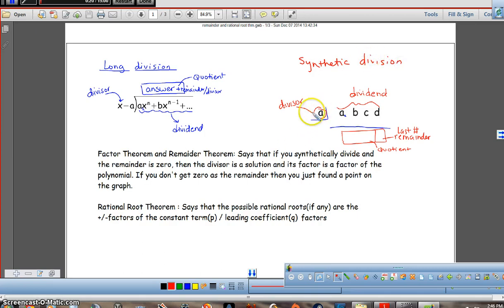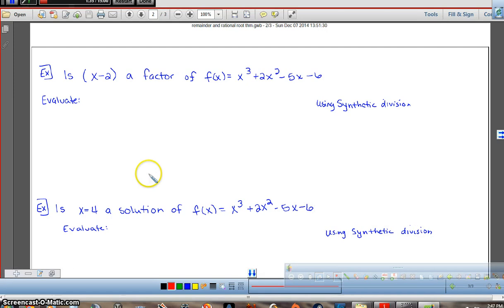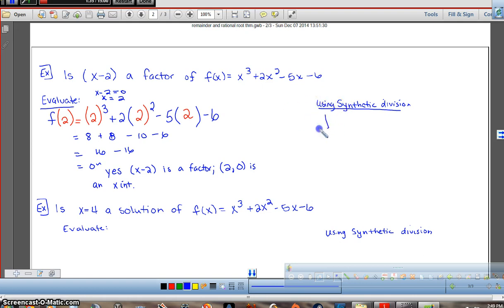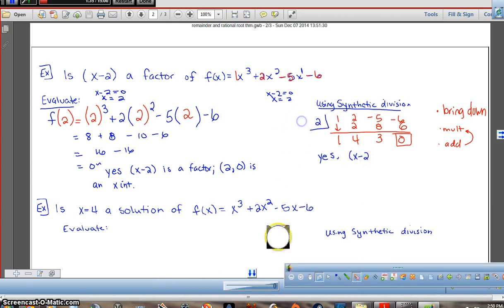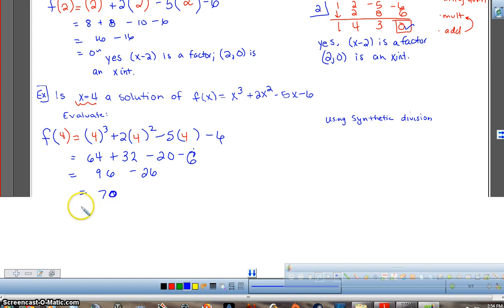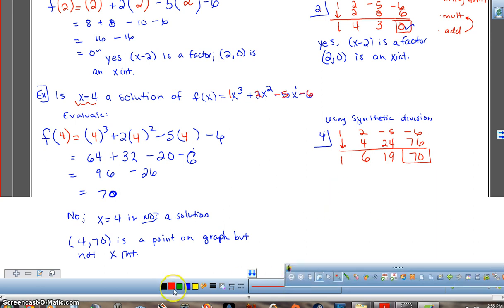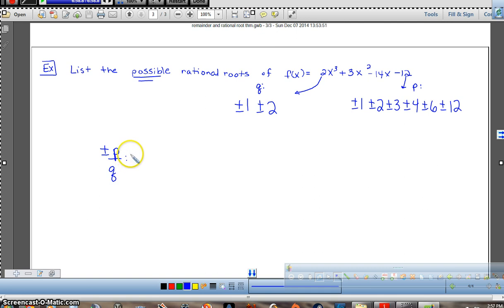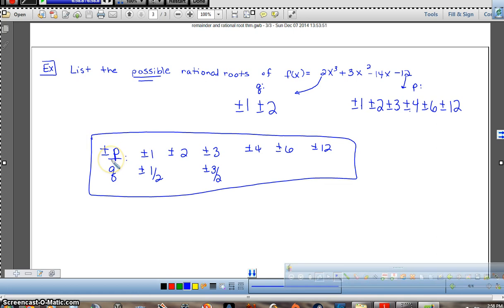rational and remainder thms